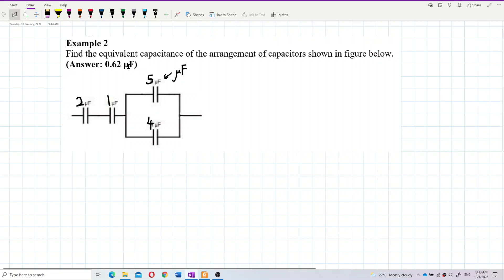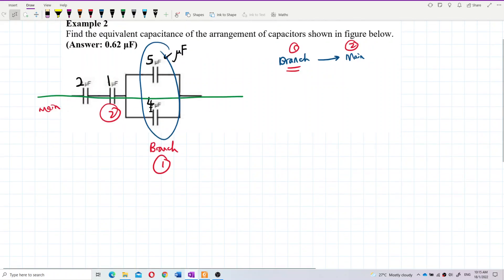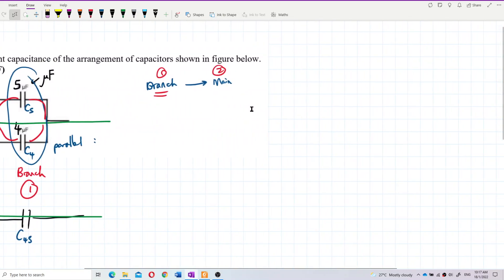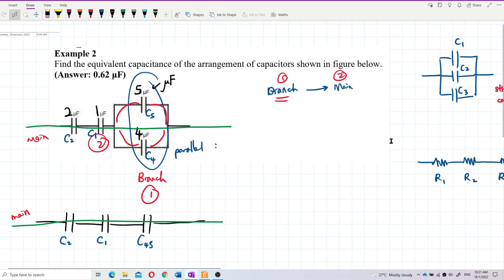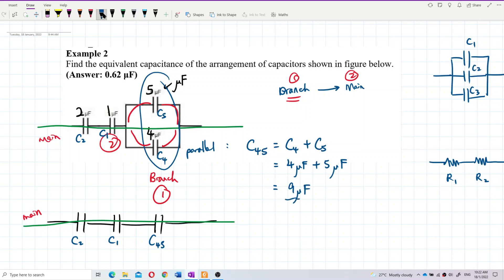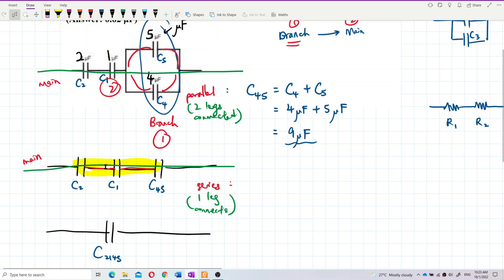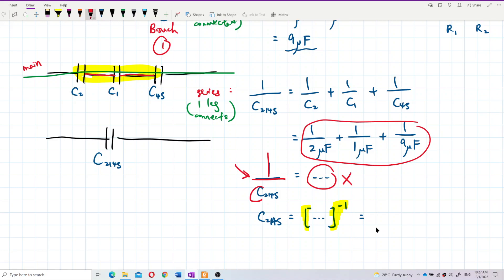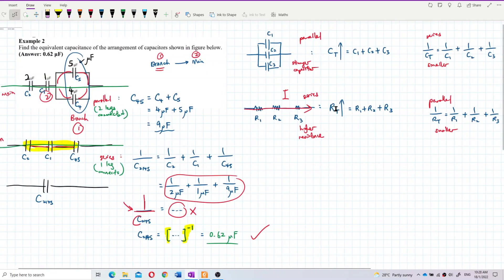Matriculation Physics: Capacitance and Capacitors in Series and Parallel (Q2)